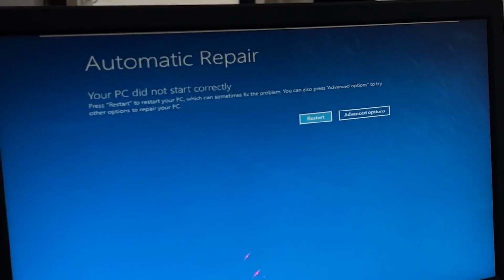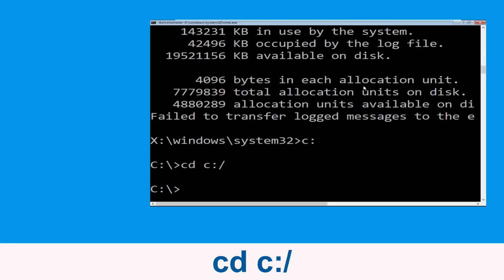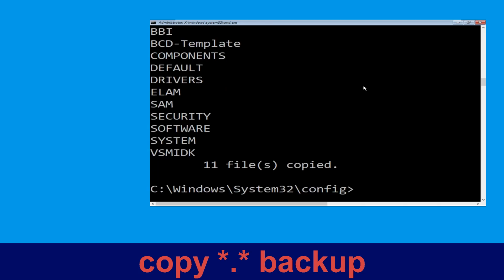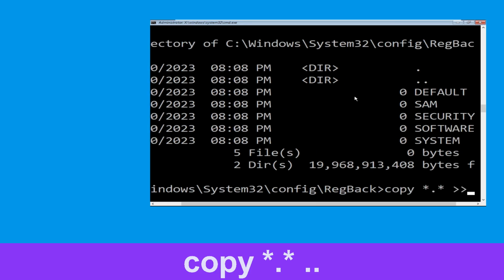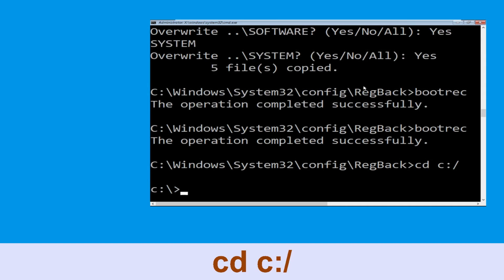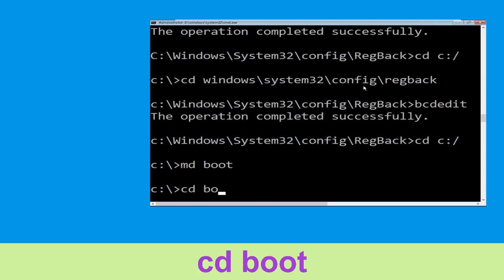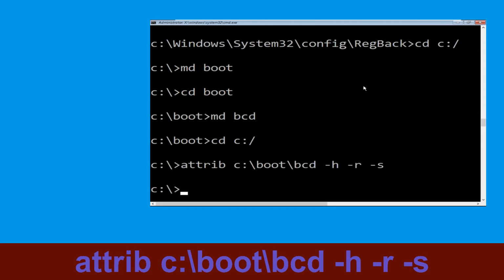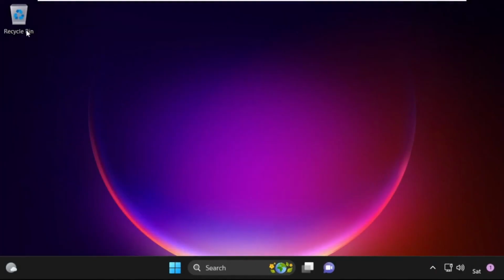Blue Screen Automatic Repair Loop - How to Fix It Fix Windows 10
• IRQL_NOT_LESS_OR_EQUAL Error
• BAD_POOL_CALLER Error